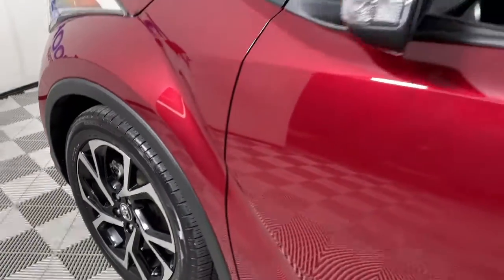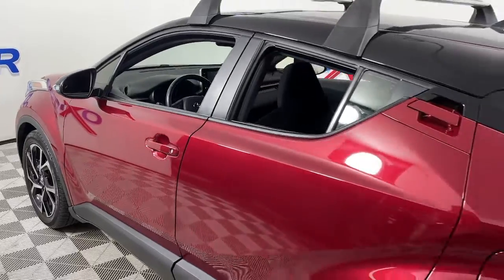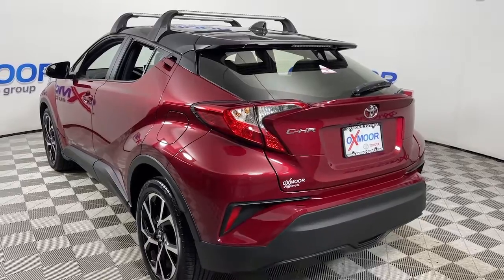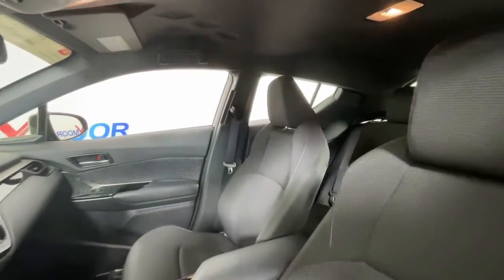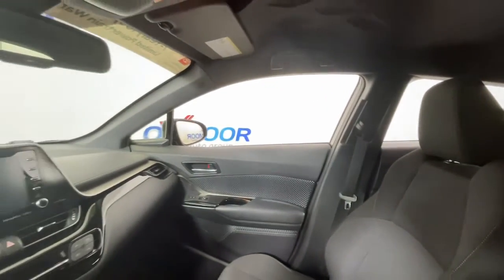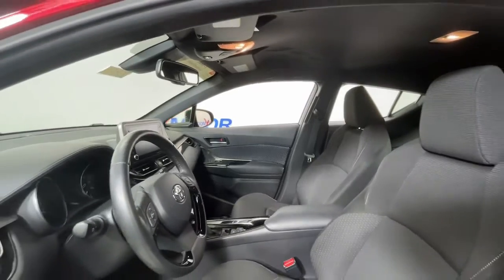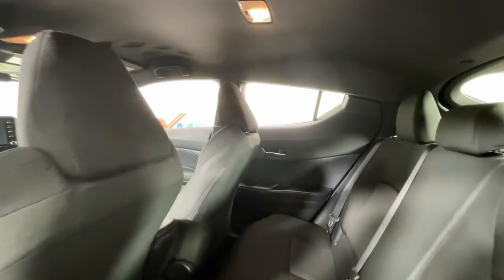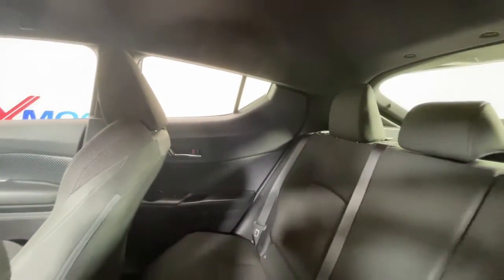2019 Toyota C-HR at Oxmoor Toyota | Louisville & Lexington, KY T53914A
Used 2019 Toyota C-HR available at Oxmoor Toyota in Louisville, Kentucky. Servicing the Lexington, Elizabethtown, KY New Albany, IN Jeffersonville, IN area.

Oxmoor Toyota
8003 Shelbyville Rd

Toyota C-HR 2019 **TOYOTA FACTORY CERTIFIED**, **BLUETOOTH**, **CLEAN CARFAX HISTORY REPORT**, **NEW AIR FILTER , CABIN AIR FILTER, & WIPER BLADES**, **CAR FAX ONE OWNER**, **LOCALLY OWNED**, **REAR BACK UP CAMERA**, **EXCEPTIONAL SERVICE HISTORY**, **SERVICE AT OXMOOR TOYOTA**, **160 POINT FACTORY CERTIFIED INSPECTION**. CARFAX One-Owner. Certified. Odometer is 17035 miles below market average! 27/31 City/Highway MPGbrClean CARFAX.brAwards:br  * 2019 KBB.com Best Resale Value Awards   * 2019 KBB.com Brand Image Awards ** 7 YEAR OR 100,000 MILE POWERTRAIN WARRNATY & 12 MONTH OR 12,000 MILE COMPREHENSIVE WARRANTY **